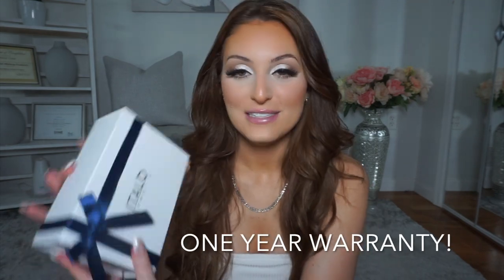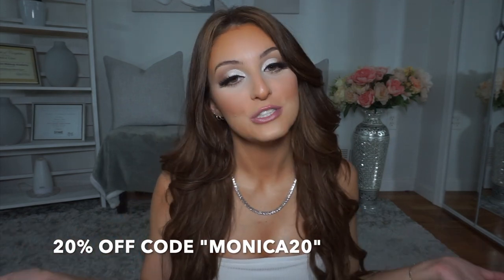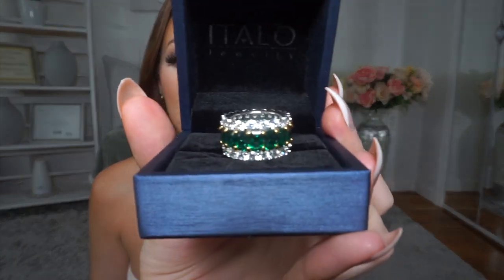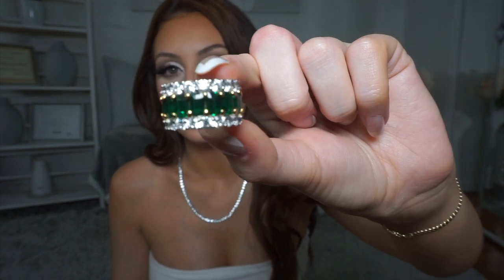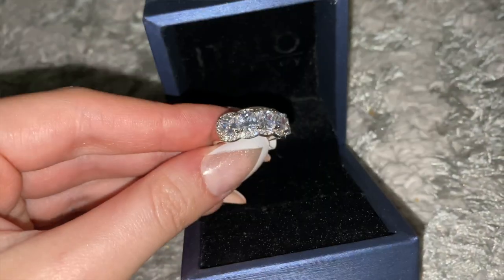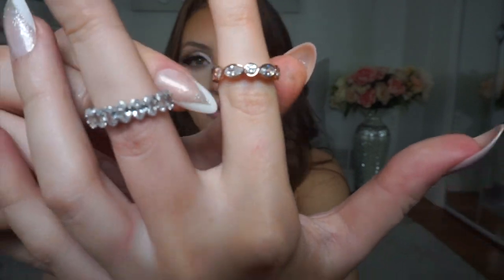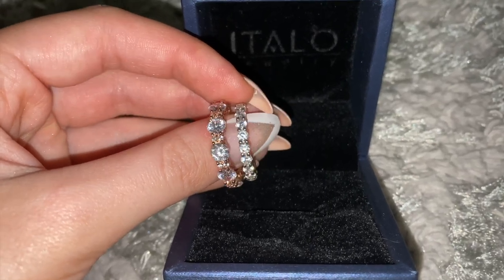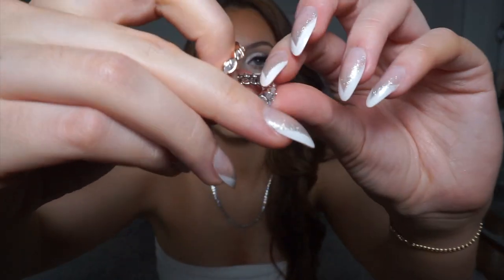*omg* Huge Trendy Affordable SUMMER 2020 Jewelry Try-on haul!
They offer affordable, good quality, beautiful jewelry and offer 60 day return policy and one year warranty, you should definitely check them out! )

FASHIONNOVA - "xomonicac"